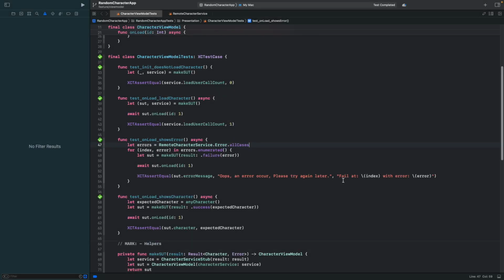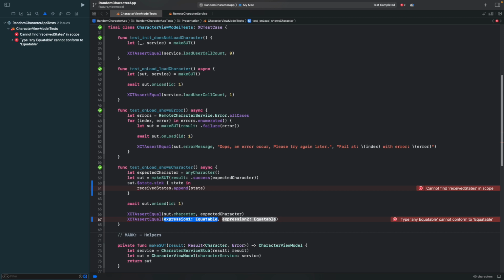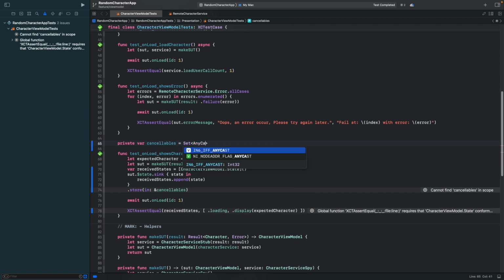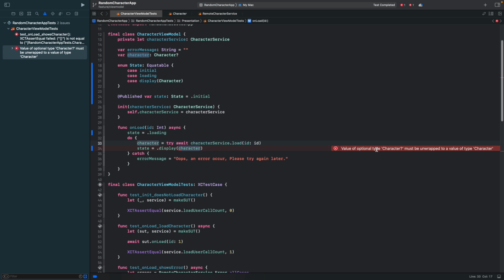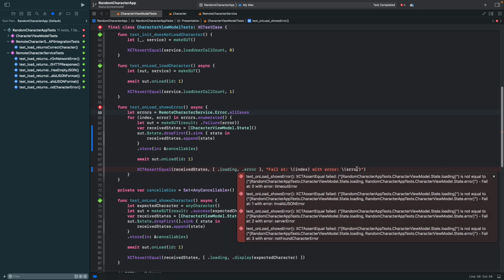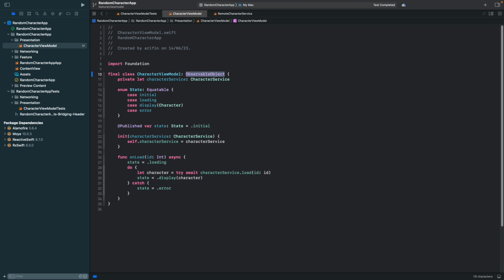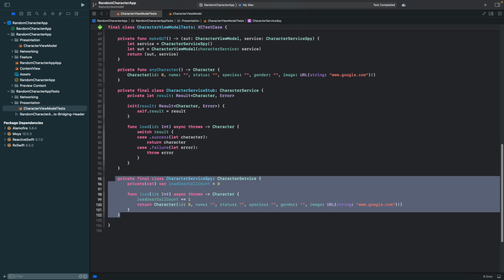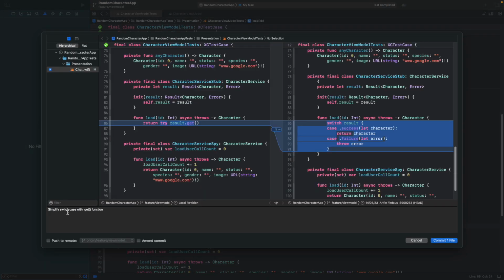#4 Part 4.1- iOS - TDD - Enable the Power of TDD to Refactor MVVM to State based MVVM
Sometimes we want to manage State in ViewModel easier. Instead of having multiple observed properties, we can have single state property that is observed by the View. In this video, we will learn how to safely refactor our ViewModel using TDD using State based ViewModel variation.

Let's dive in into the second part of 4th video, State base MVVM with TDD!